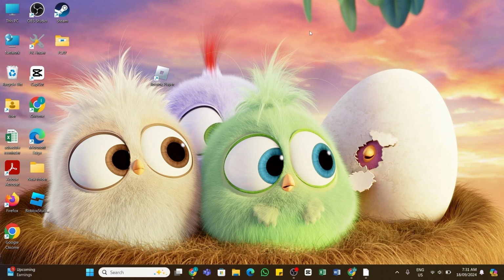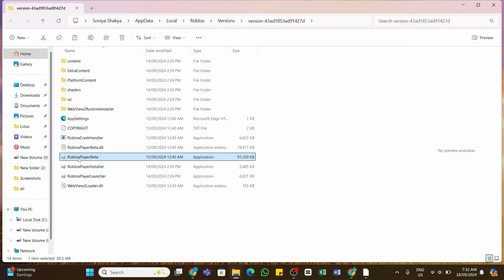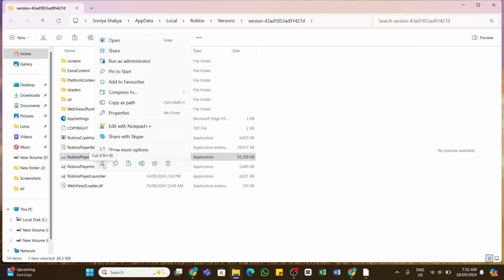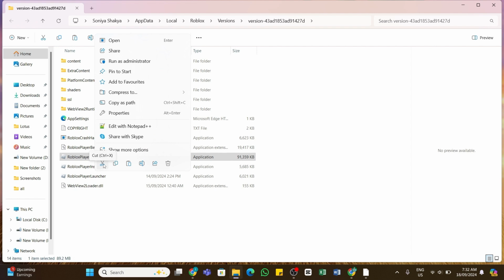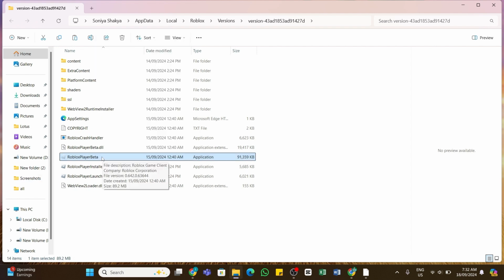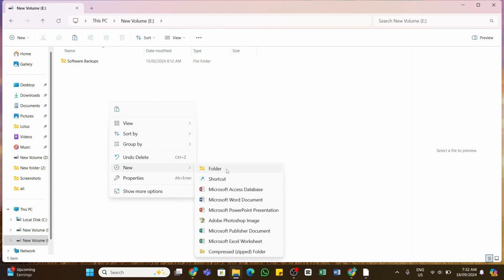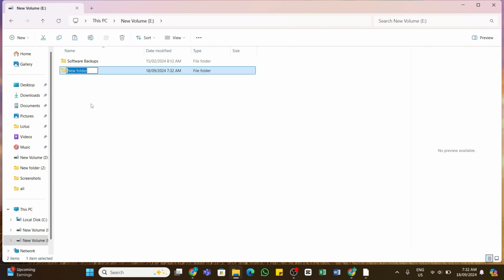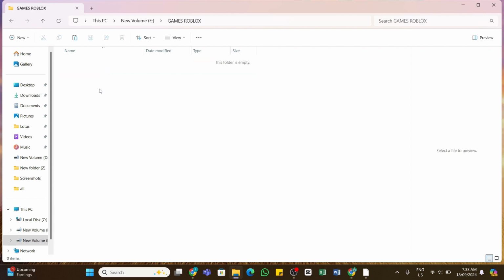How To Move Roblox To Another Drive 2024 | Transfer Roblox Game Files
"How To Move Roblox To Another Drive 2024 | Transfer Roblox Game Files" - A Video Guide by How To Tutorials.

In this video, learn how to move Roblox to another drive and free up space on your primary storage. We guide you through the steps to transfer Roblox game files to a different location on your PC, ensuring everything works smoothly. Whether you're running low on disk space or prefer using an external drive, this tutorial will help you move Roblox effortlessly.